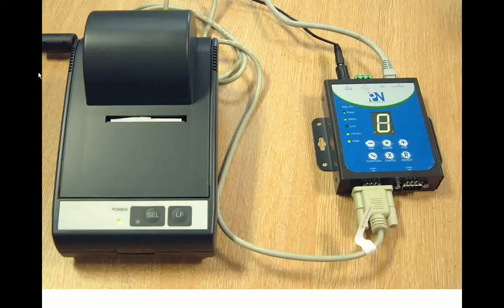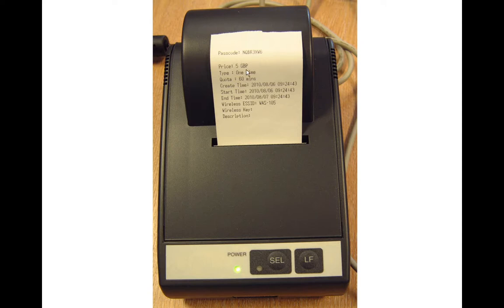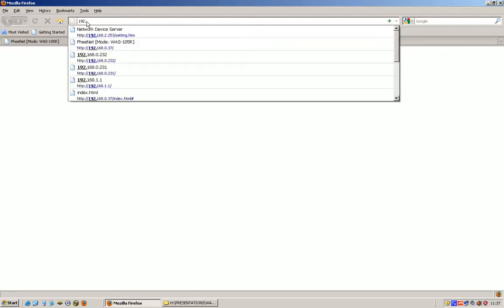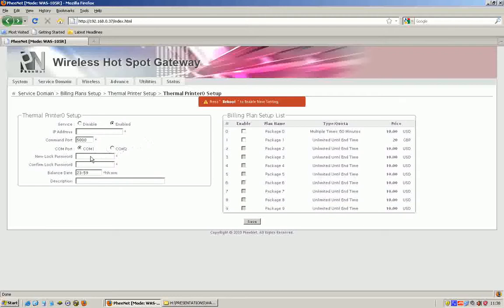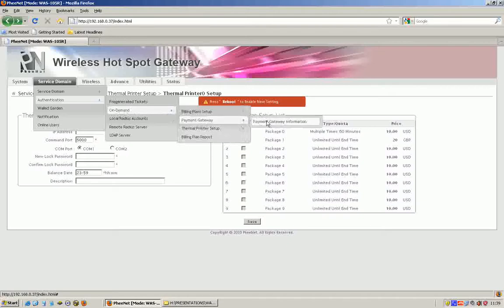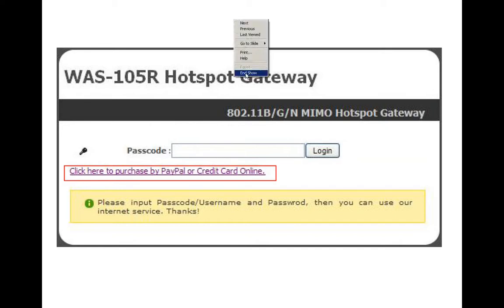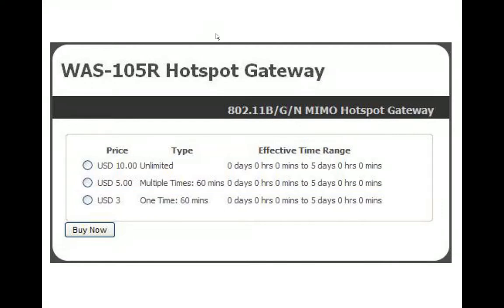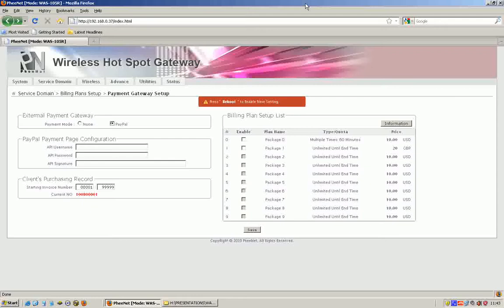Part 4 - Solwise WAS-105R Hotspot Overview and Setup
Part 4 - Solwise WAS-105R Hotspot Overview and Setup presented by Steve Mace